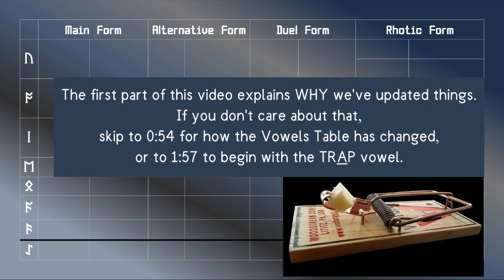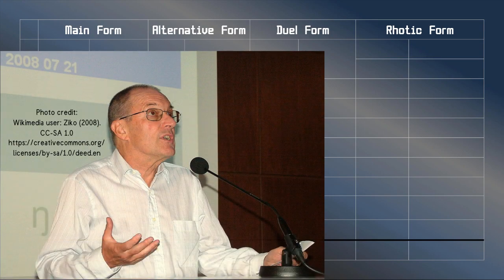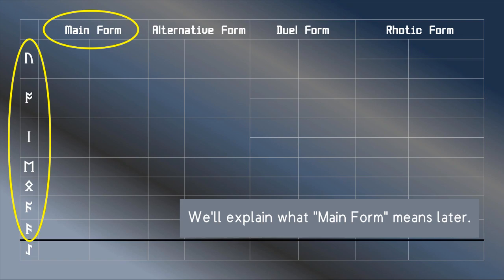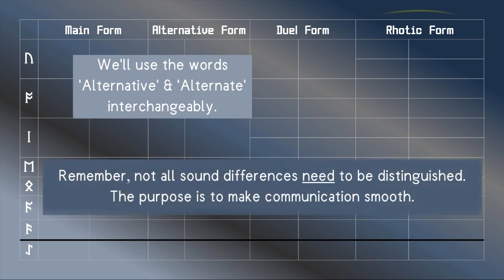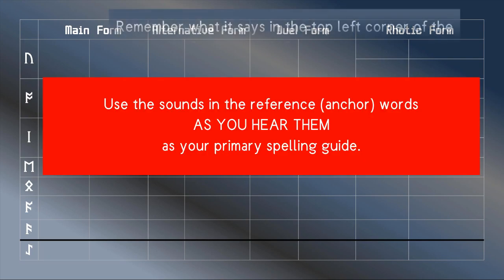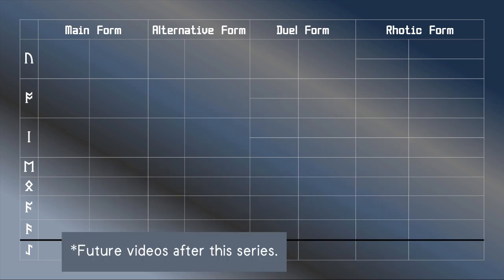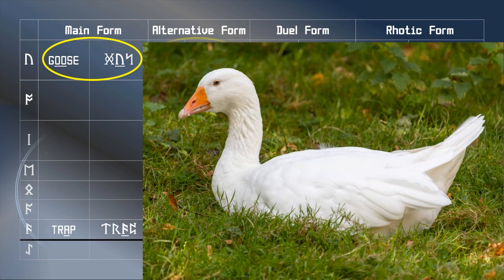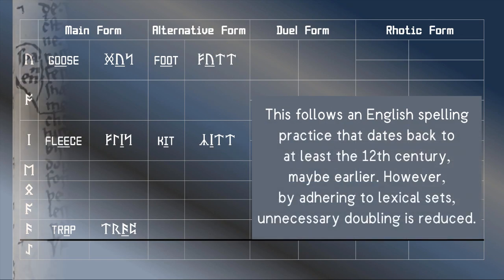Version 4: Writing English in Runes | The Touchstone Vowels 1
🕛 Timestamps:
00:00 - Intro
00:12 - Rationale for Updates
00:54 - Vowels Table Changes
01:57 - TRAP
02:09 - GOOSE & FOOT
02:18 - FLEECE & KIT
02:25 - Doubling
02:52 - Outro